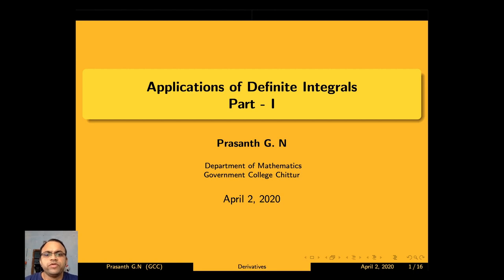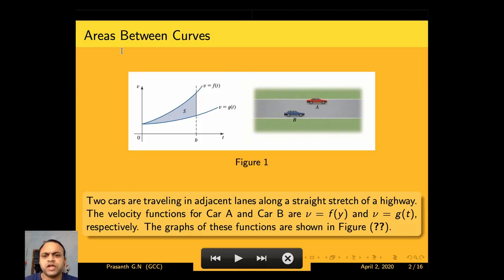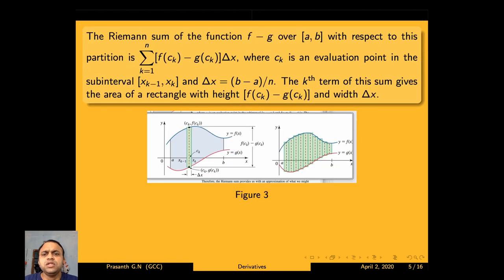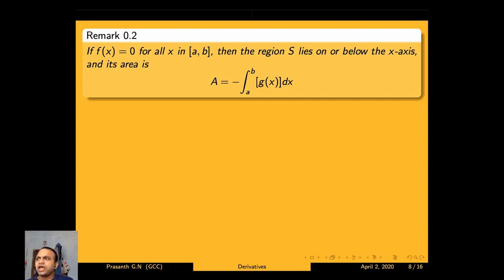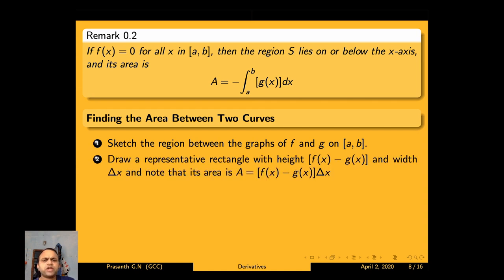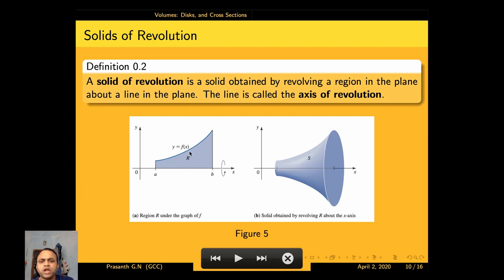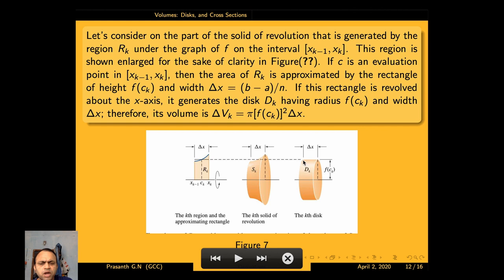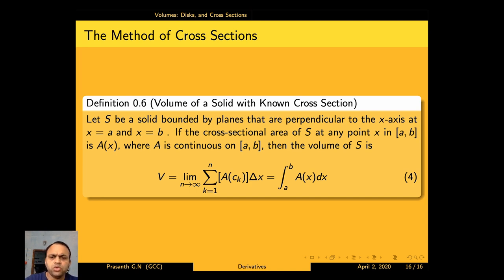Applications of Definite Integral: Part - 1 (Areas Between Curves, Volume)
Discussion based on the book “Calculus” by Soo T.Tan, a prescribed Text for Second Semester B.Sc Mathematics Students studying under University of Calicut, Kerala